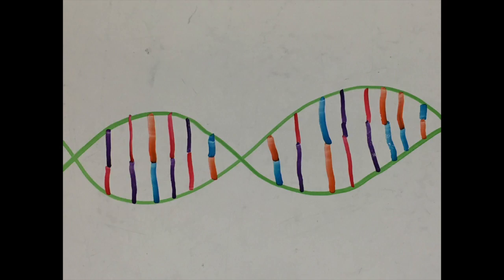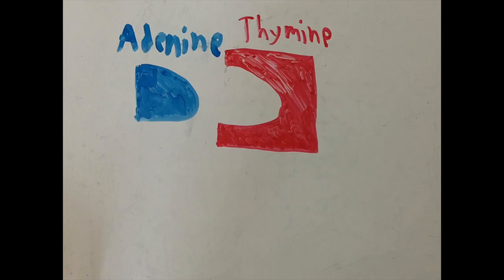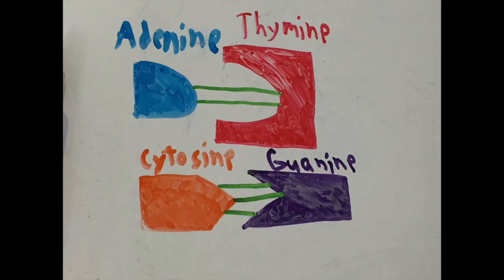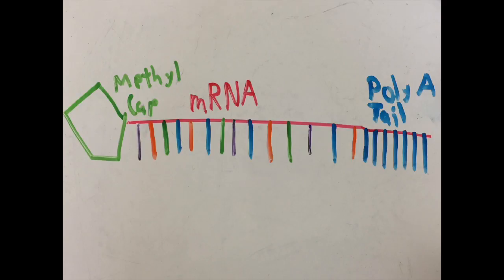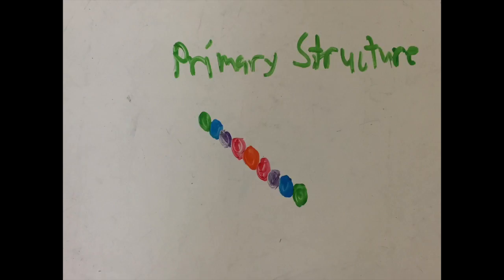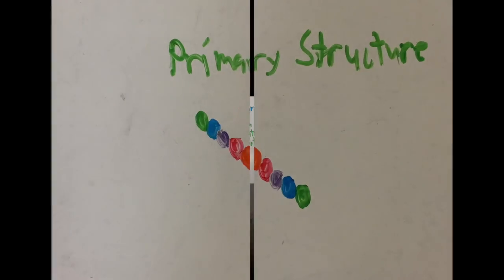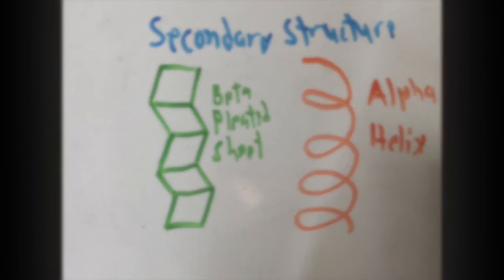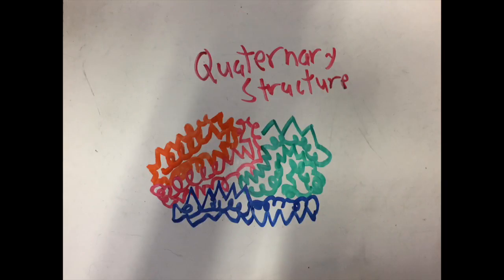Tim and Kai's Protein Synthesis Masterpiece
Ignore the people talking they don't really exist